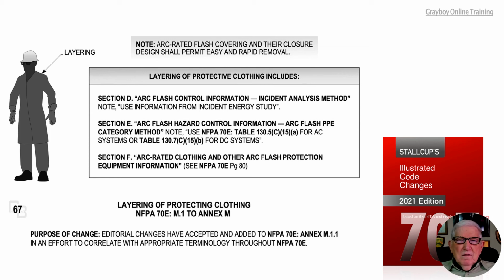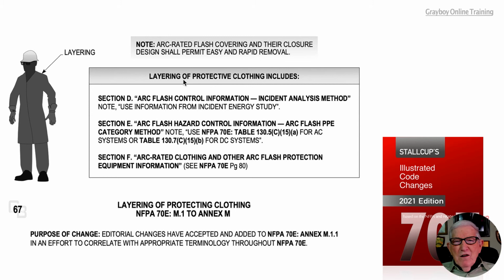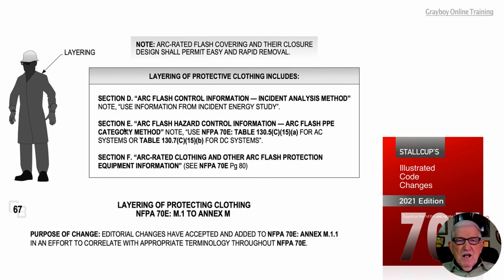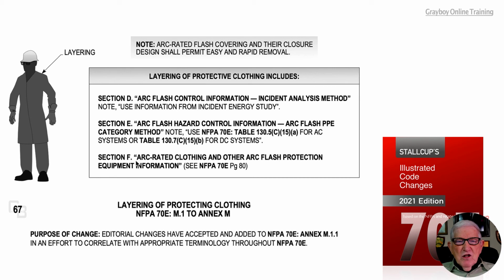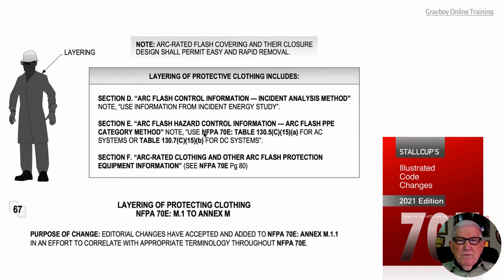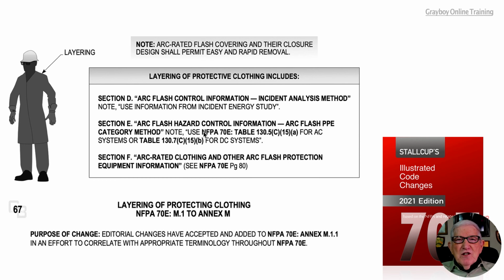67 Informative Annex M Laying of protective Clothing and Total System Arc Rating.